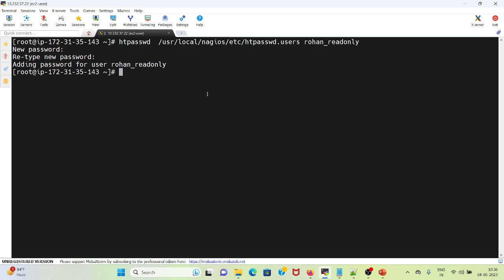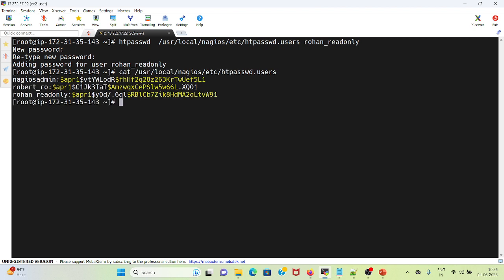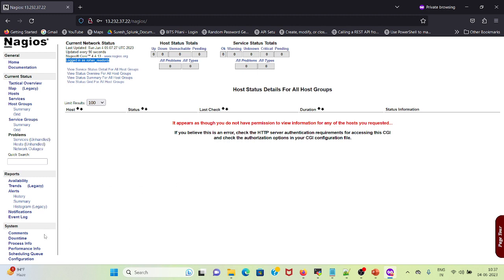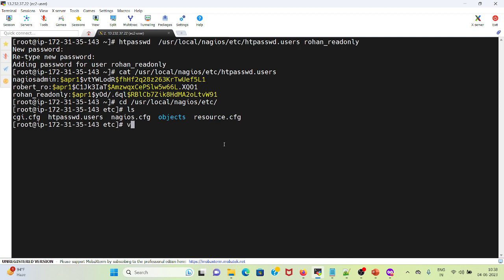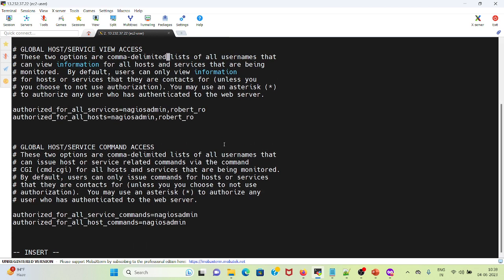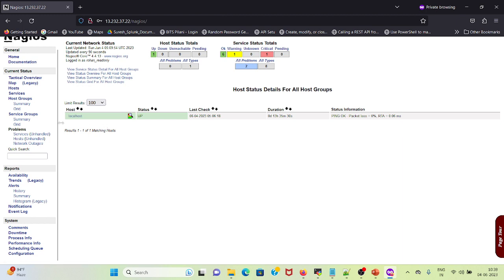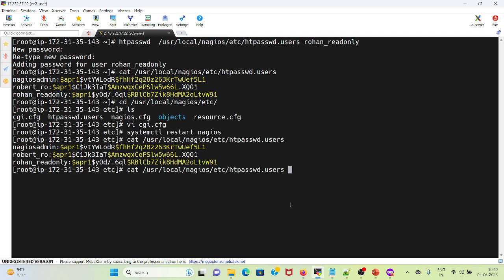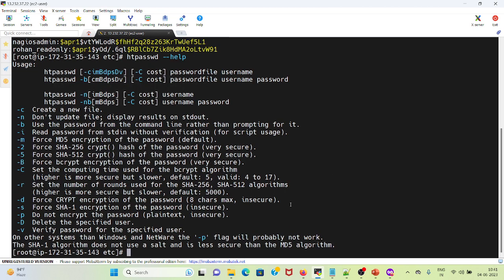Lesson_5 Creating new users in Nagios Core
Title: Creating New Users in Nagios Core: A Comprehensive Guide

Description:
In this tutorial, we'll guide you through the process of creating new users in Nagios Core, the popular open-source network monitoring solution. Whether you're a beginner or an experienced Nagios Core user, knowing how to create new users is essential for managing access and delegating responsibilities within your monitoring system.

By the end of this tutorial, you'll be equipped with the knowledge and skills to confidently create new users in Nagios Core. Empower your team with the right access and streamline your network monitoring processes with ease.

Let's dive into the world of creating new users in Nagios Core together!